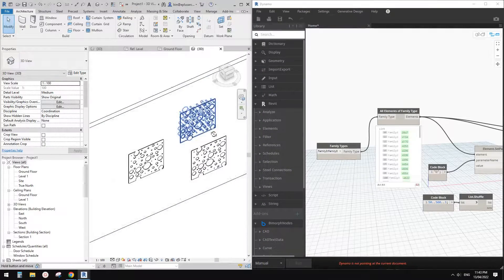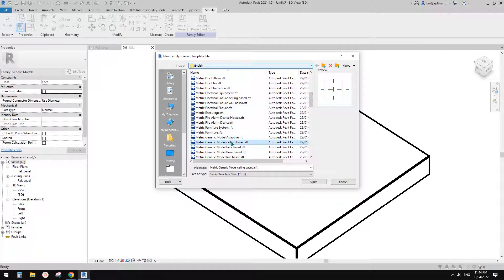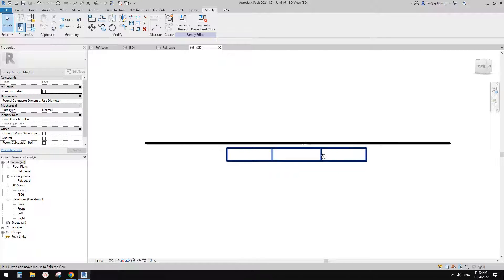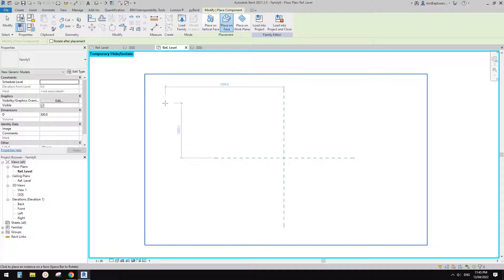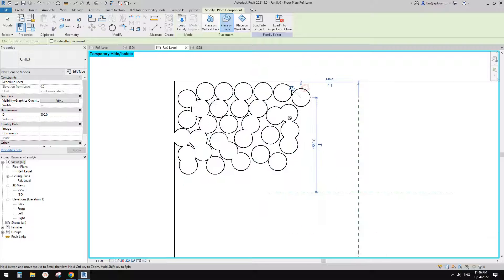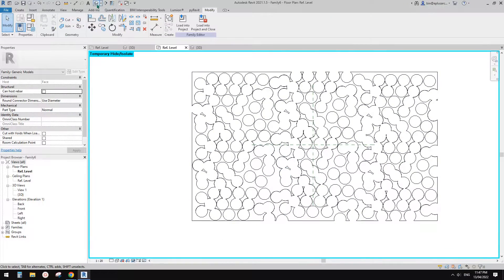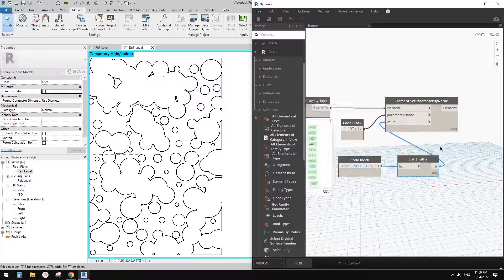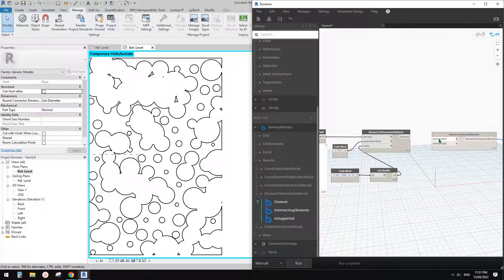Revit Exercise (Day 751) Dynamo Exercise - Random size without overlapping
Do you have a better method?